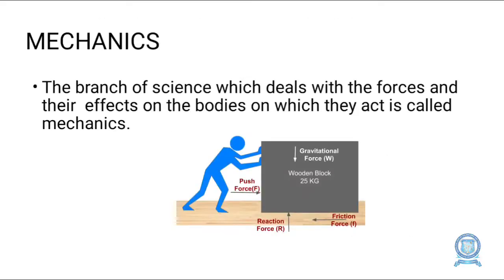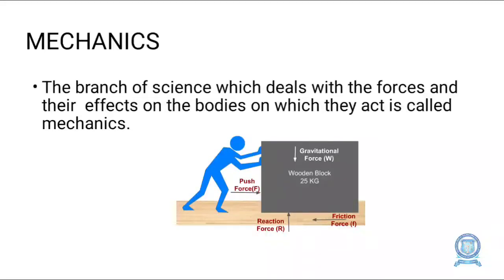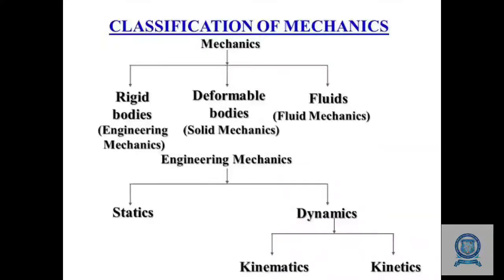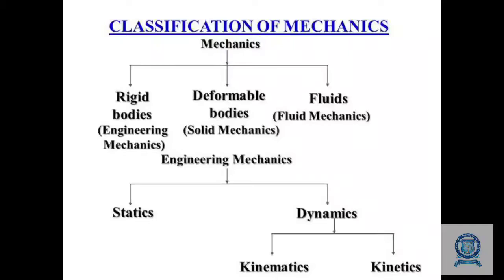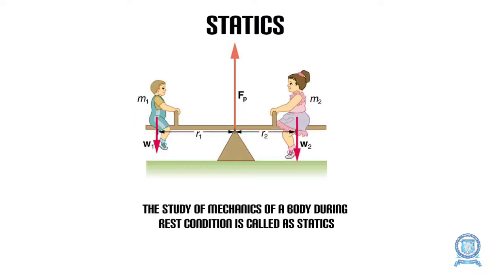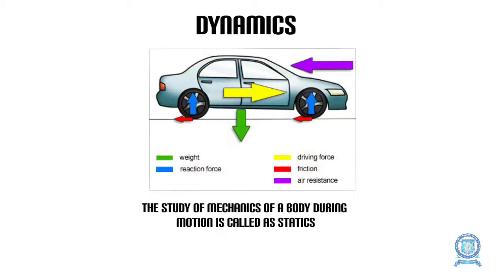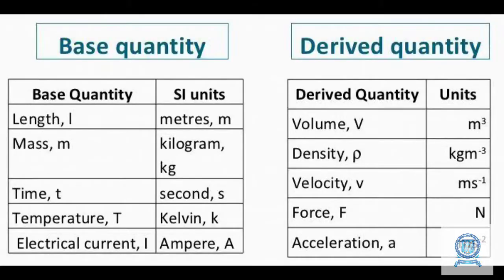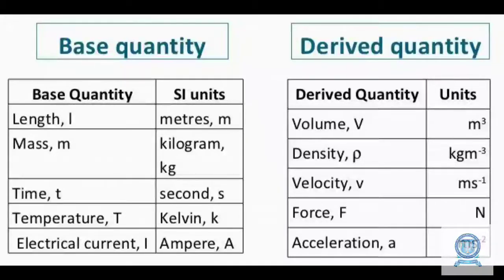GE8292 UNIT 1 ENGINEERING MECHANICS PART 1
BY
K RAJASUTHAN,
AP/MECH,
RCET.